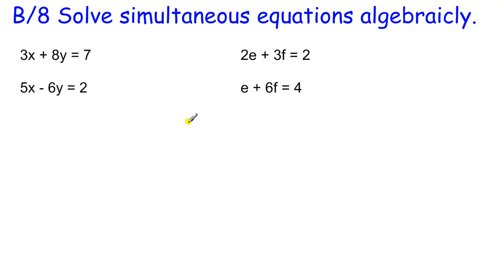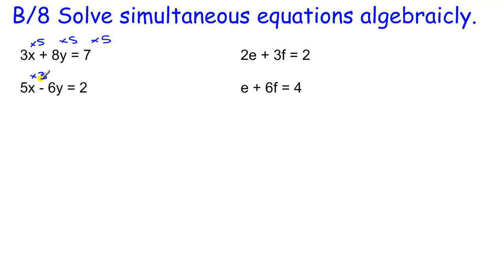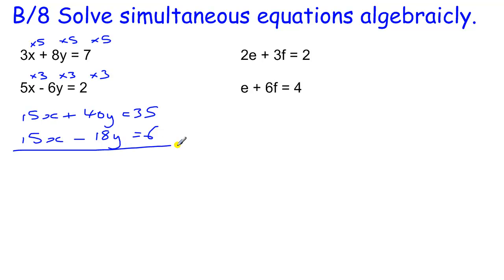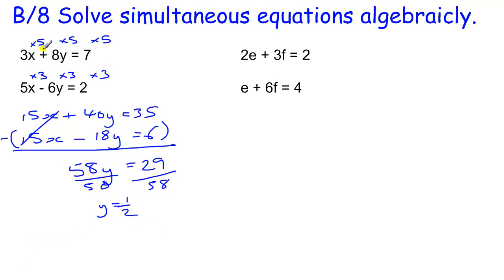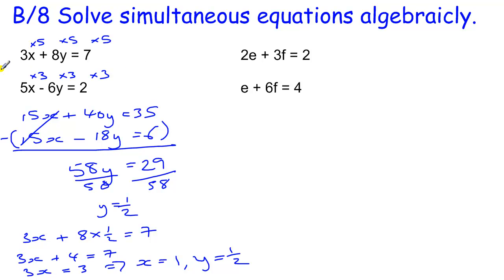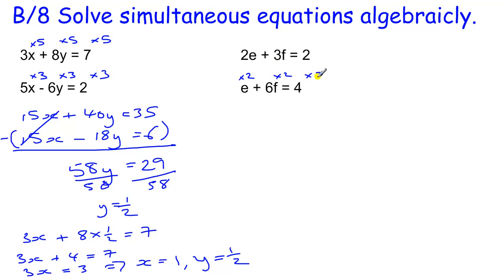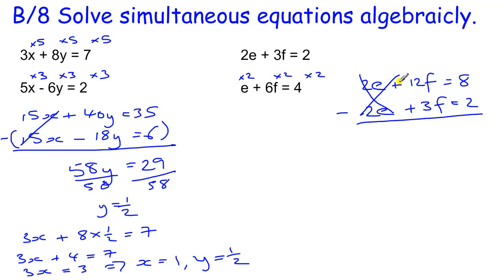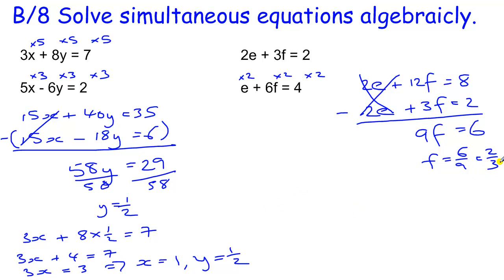GCSE Core Maths Skills revision B/8 Simultaneous equations elimination method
Solve simultaneous equations using algebraic elimination method - Grade B GCSE Maths Core Skills